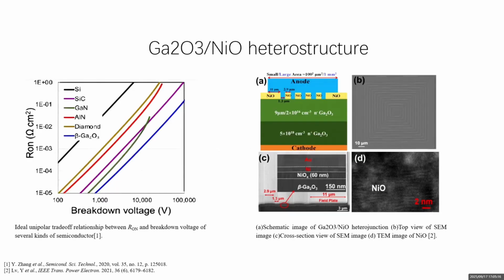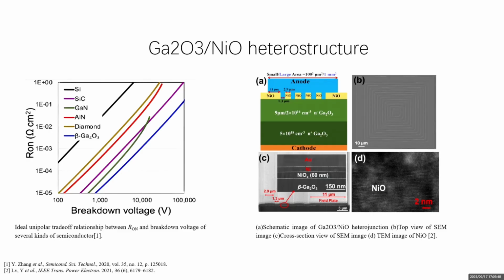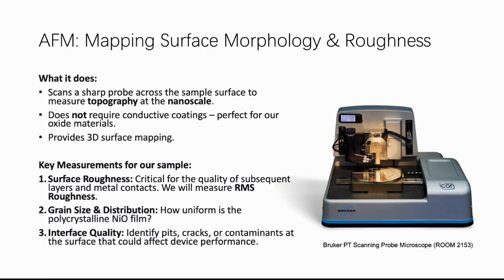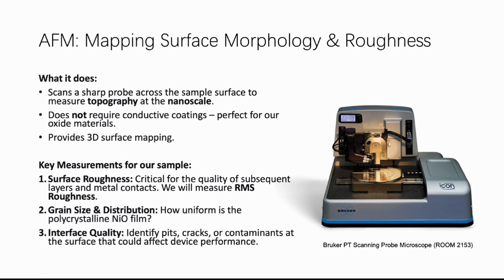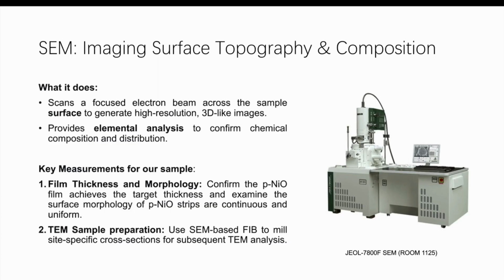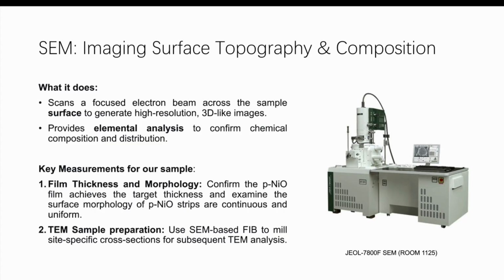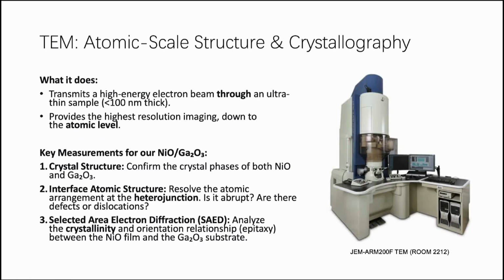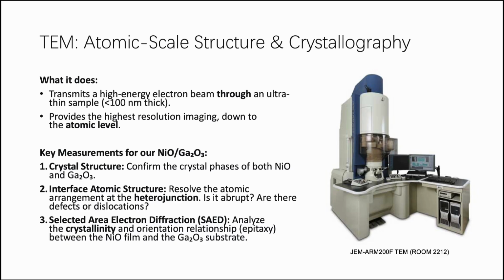Proposal ISDN 5500 WFZ